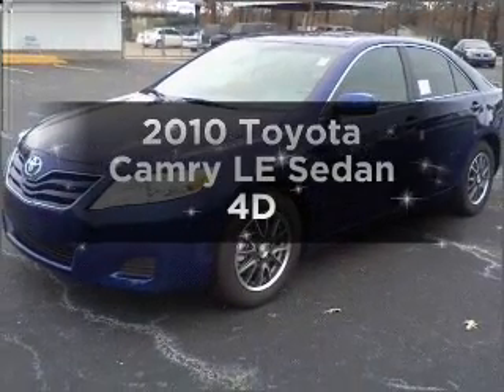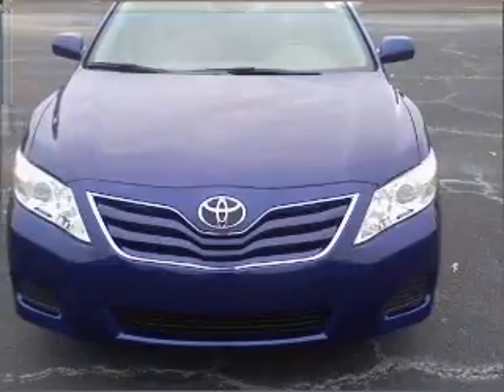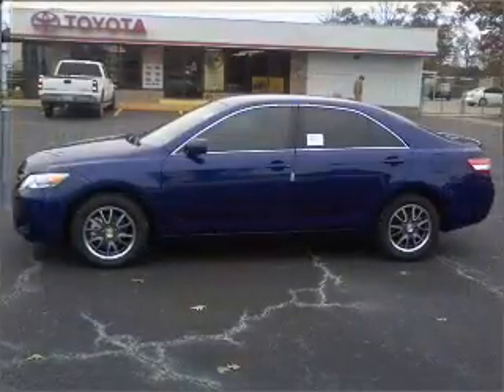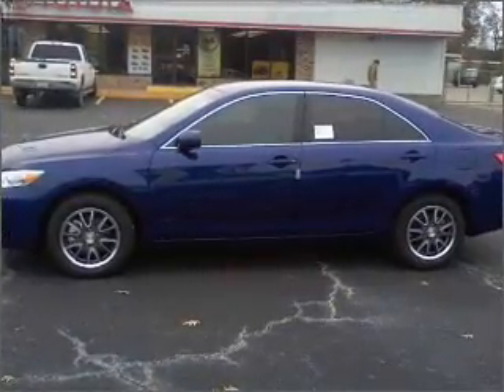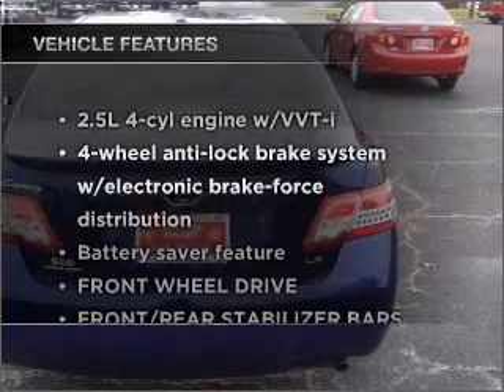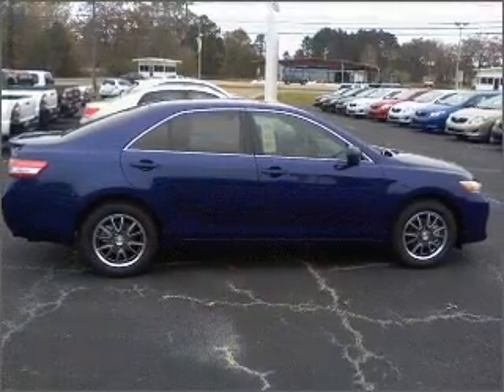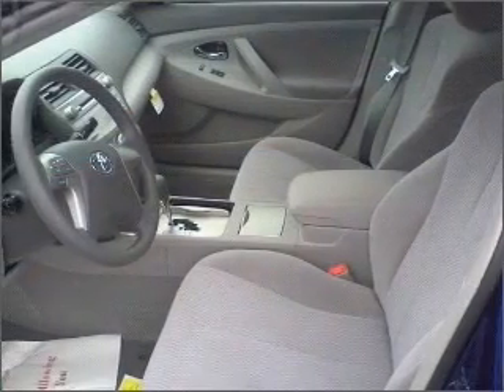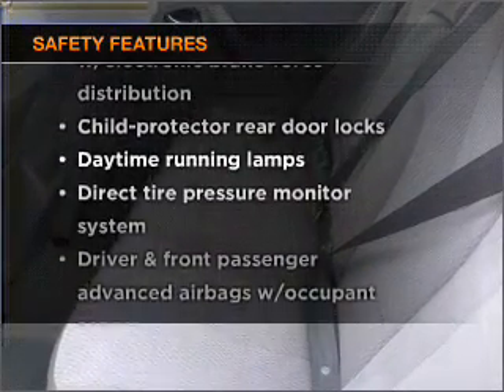2010 Toyota Camry - BASTROP LA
Year: 2010
Make: Toyota
Model: Camry
Trim: LE Sedan 4D
Engine: 4 cylinder 2.5 liter
Transmission:
Color: Blue
Mileage: 8
Address:
2329 E. Madison